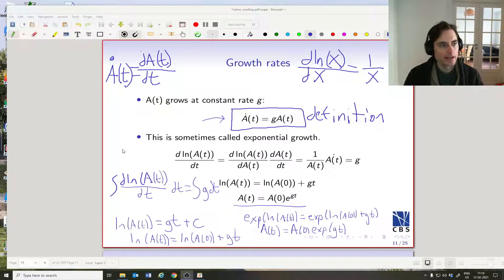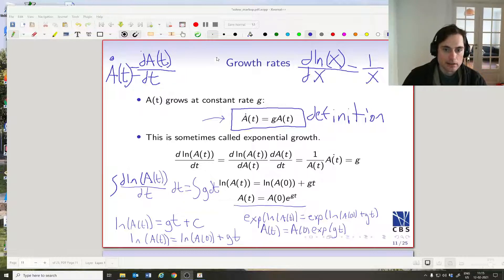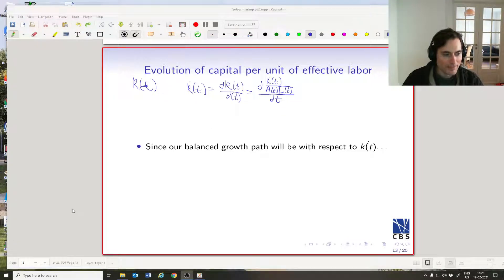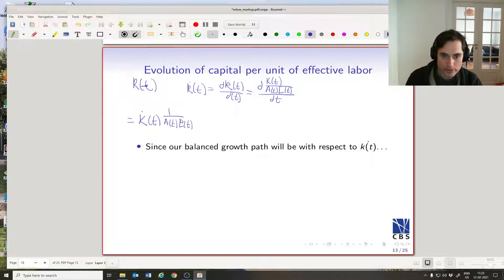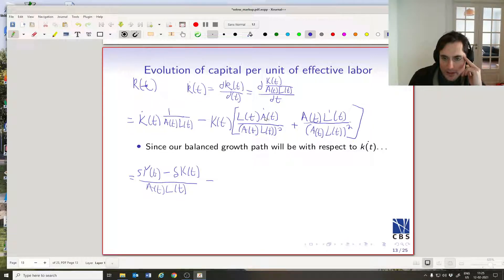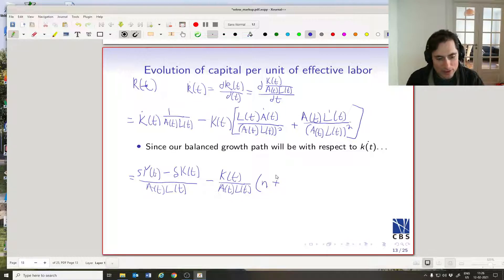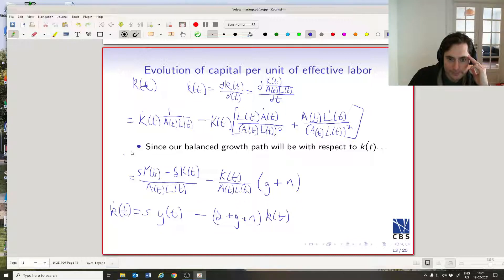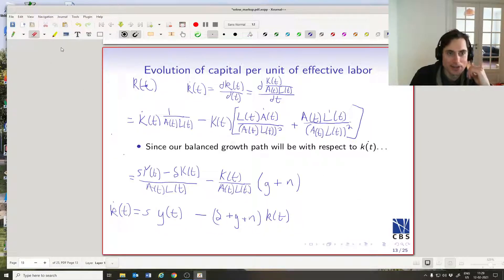Solow Growth Model 4: The balanced growth path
This is part of my lecture series on the Solow Growth Model, based on Romer's Advanced Macroeconomics.